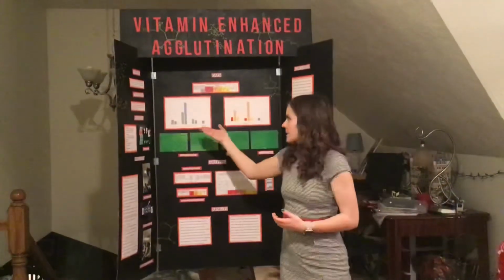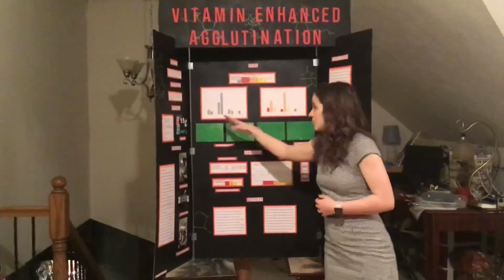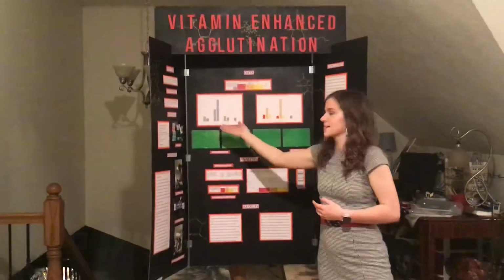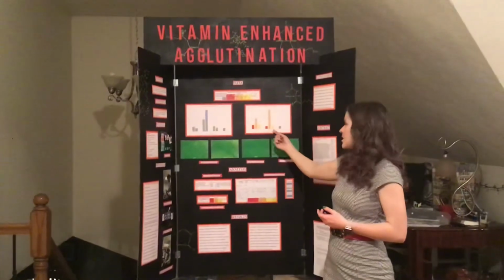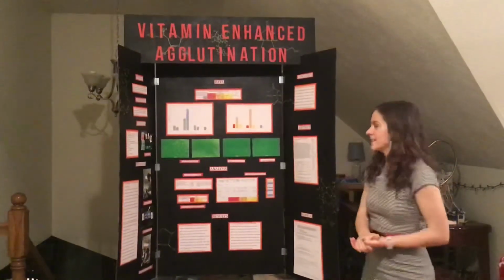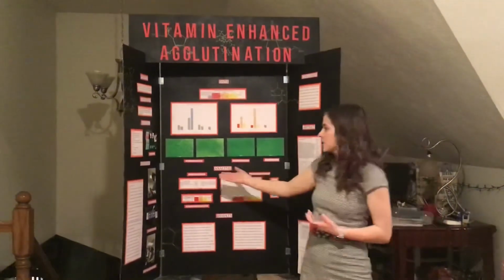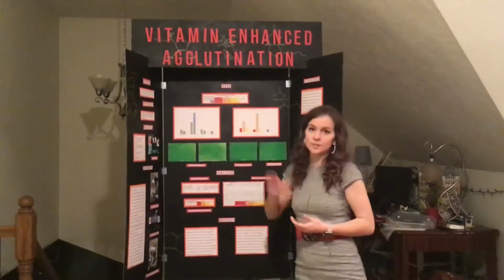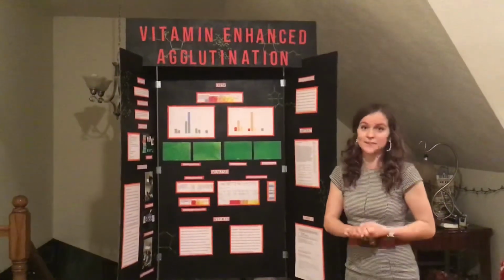State Science Fair Presentation-VITAMIN ENHANCED AGGLUTINATION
Victoria Leeder, senior at Eastern High School, presentation for HSEF State Science Fair March 28, 2020, Vitamin Enhanced Agglutination.